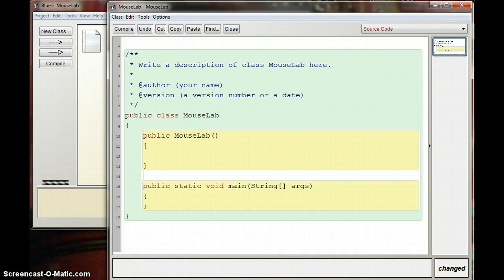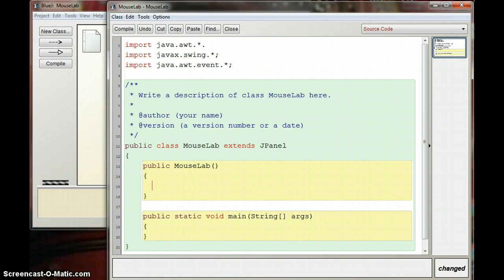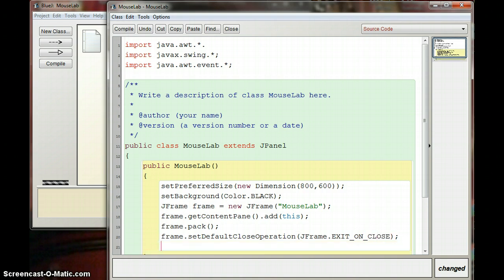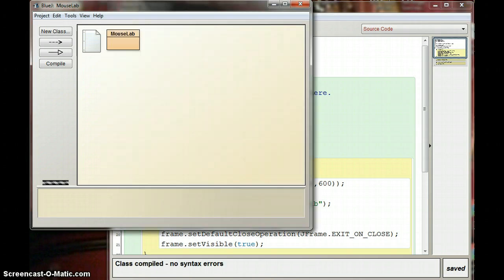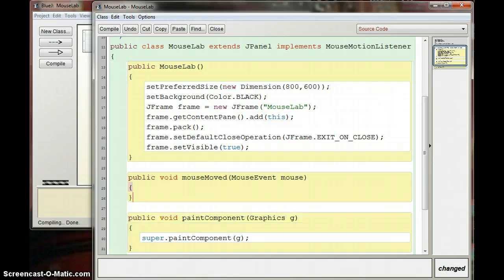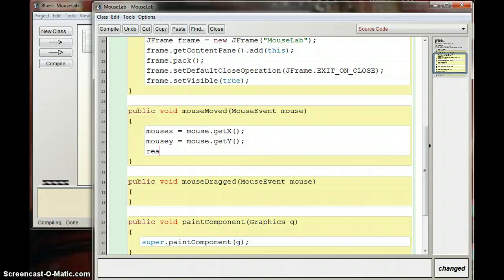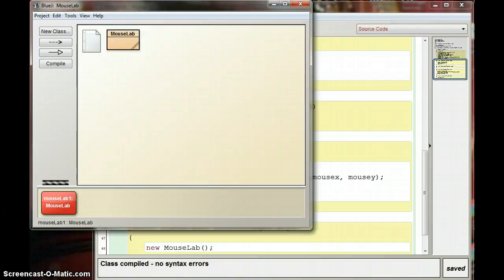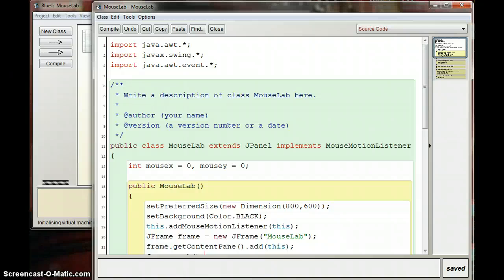Java Mouse Handling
Create a basic Java appllication with mouse controls